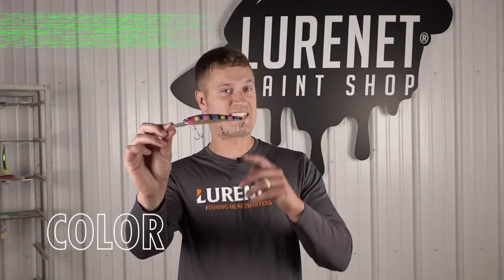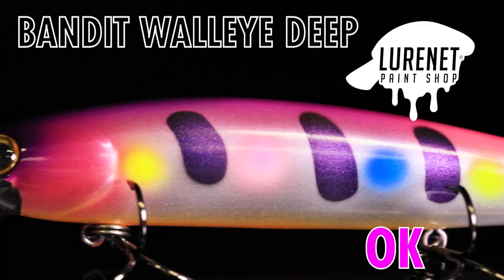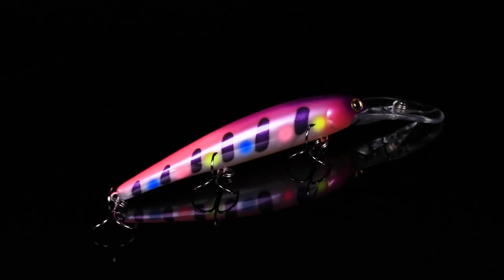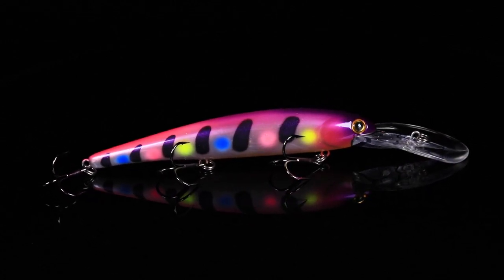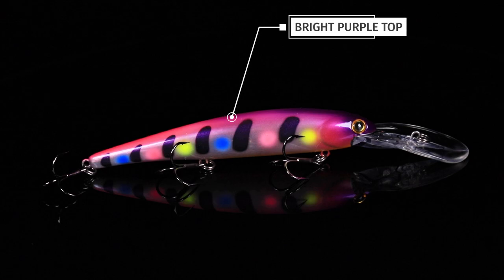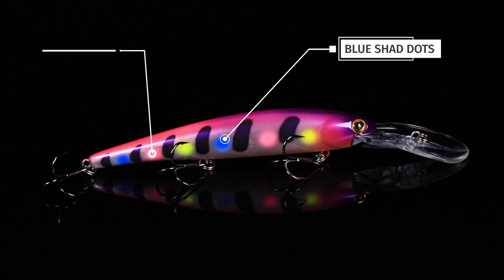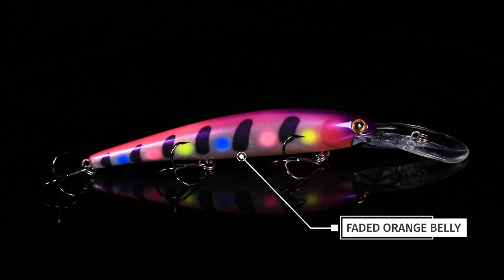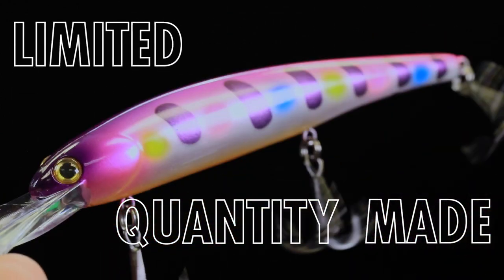The New Custom Color OK (Bandit Walleye Deep)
Check Out the new custom color called OK in the Bandit Walleye Deep is a translucent shad pattern with a gray side, purple top, orange belly with colored dots on the sides. It is designed to be a great pattern for trolling in clear water for monster walleye on the great lakes!